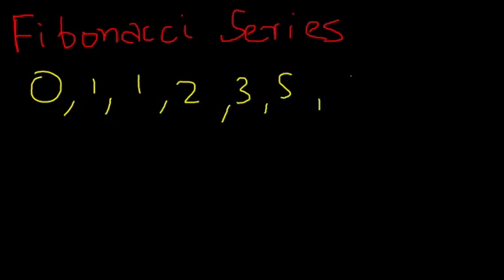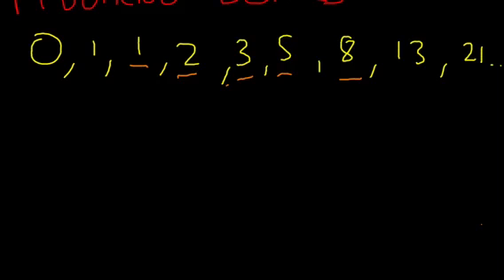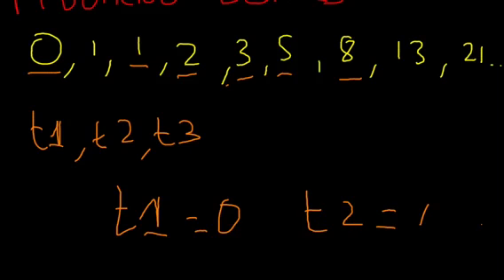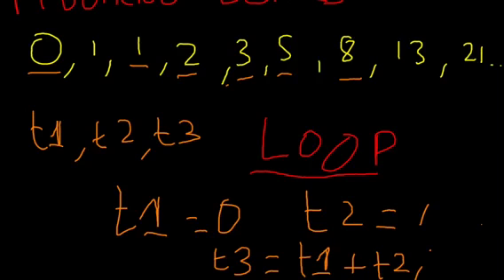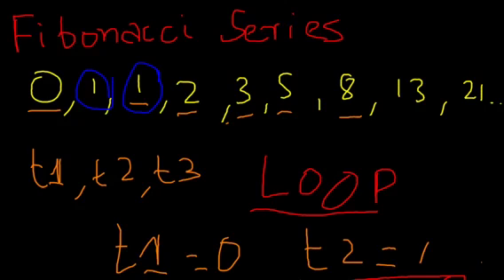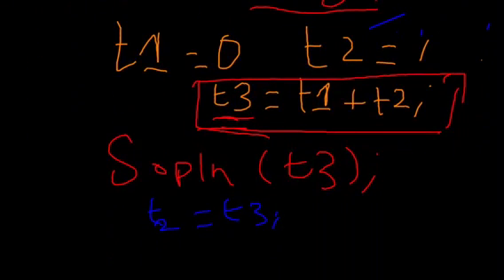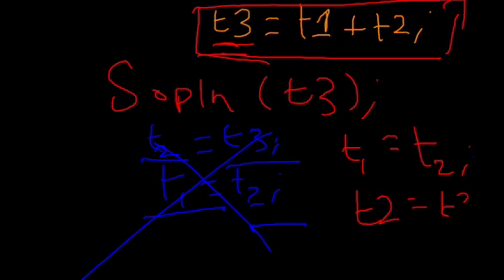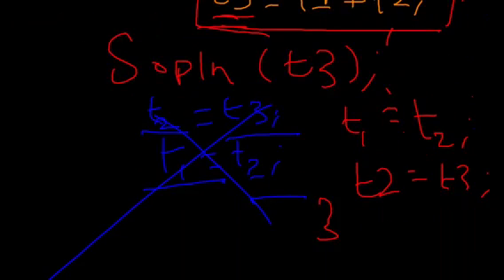ICSE Java Programming using blueJ : The Fibonacci Series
A small video on the Fibonacci series and how to print it